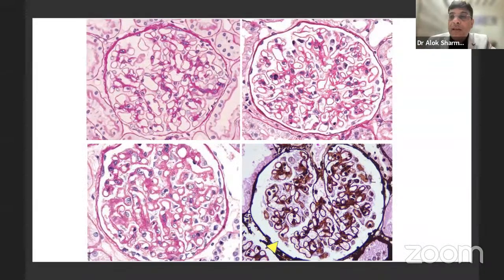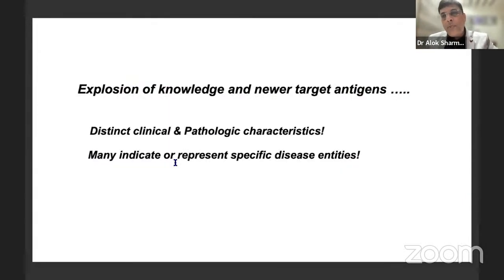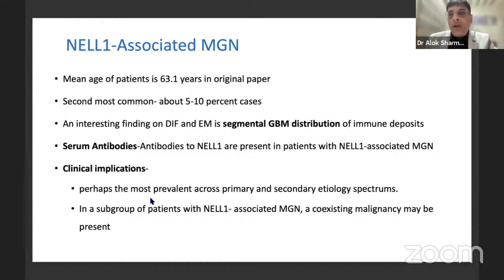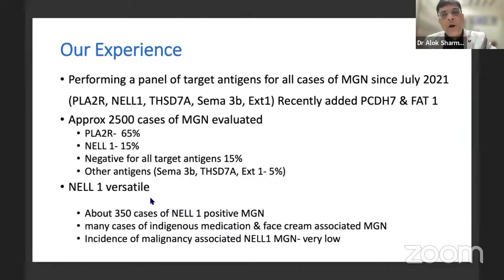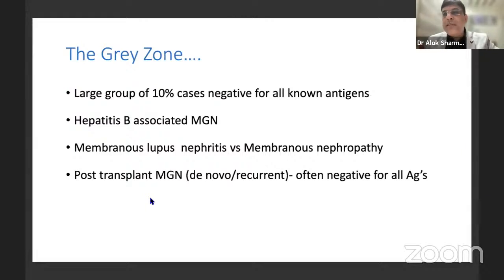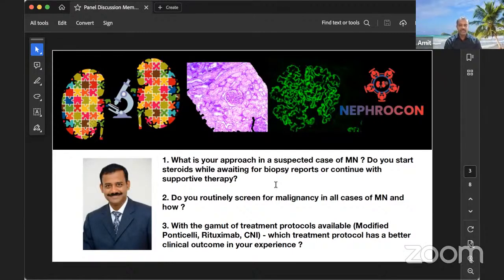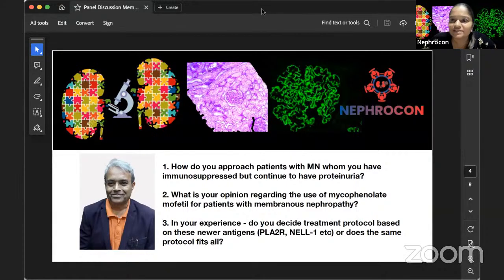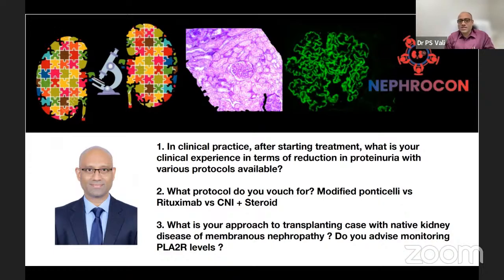3 - NEPHROCON x MEMBRANOUS NEPHROPATHY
Speaker - Dr Alok Sharma
Panelists - Dr Amit Langote, Dr Suhas Bavikar, Dr P.S Vali